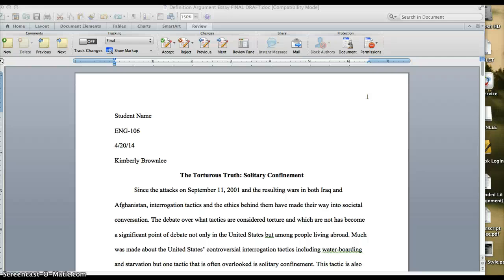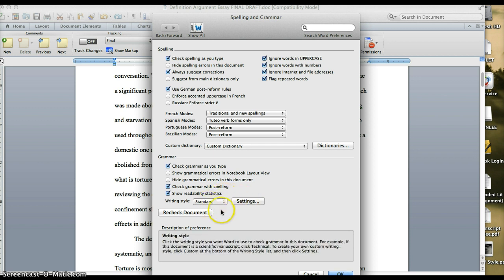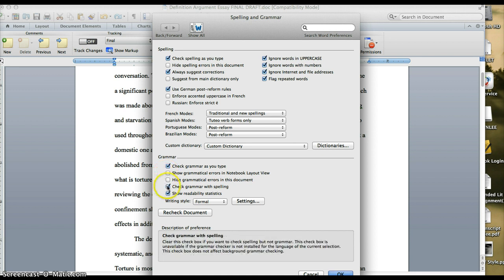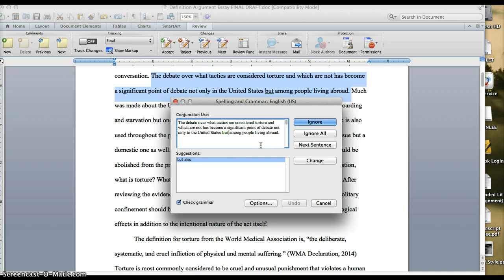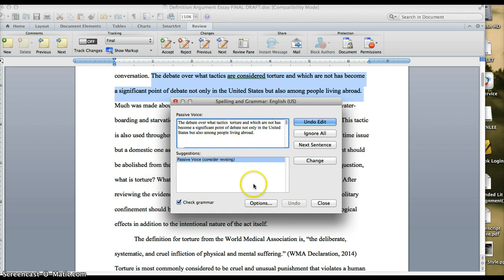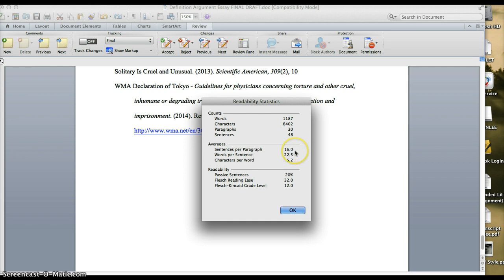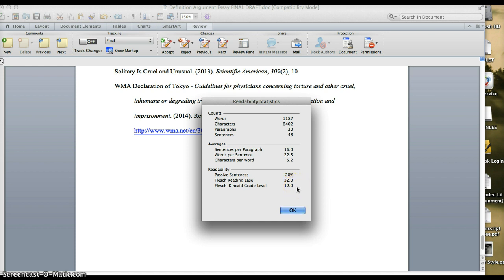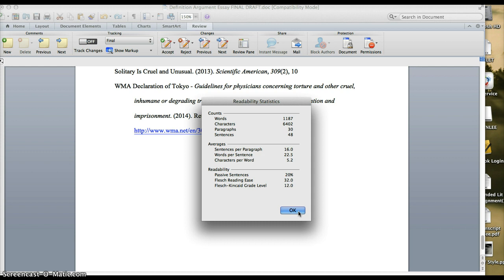How to use Spell & Grammar Check in Word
Using Spell & Grammar Check with Readability Stats